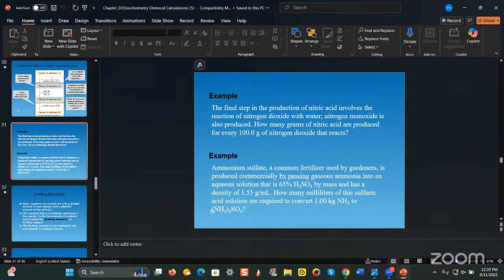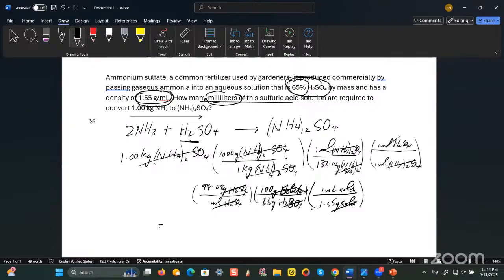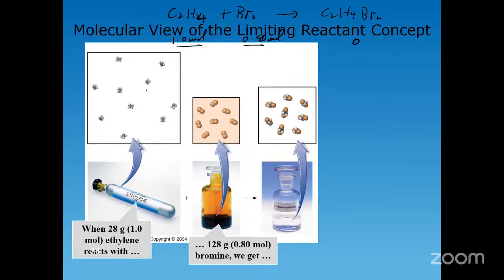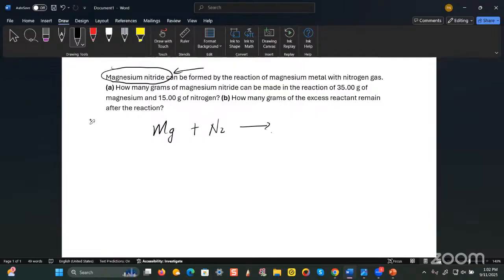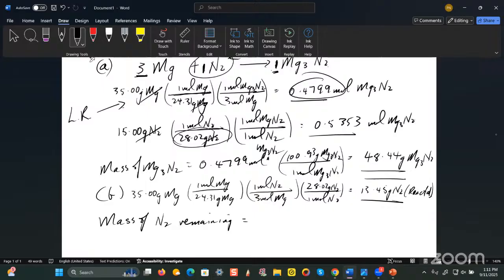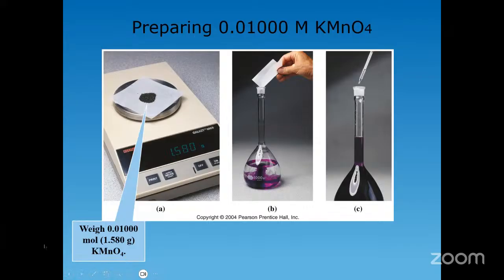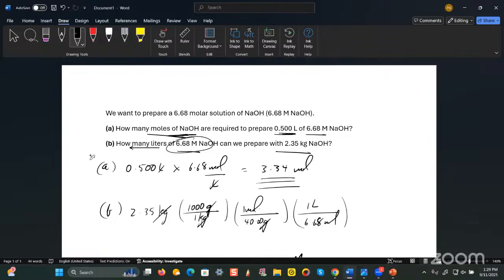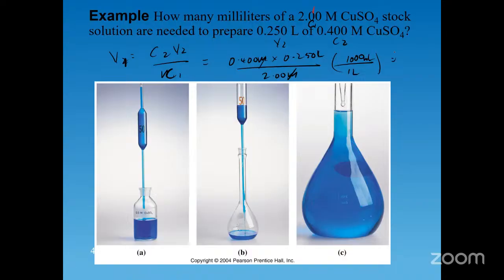2025-FA-CHM2045-40: General Chemistry I